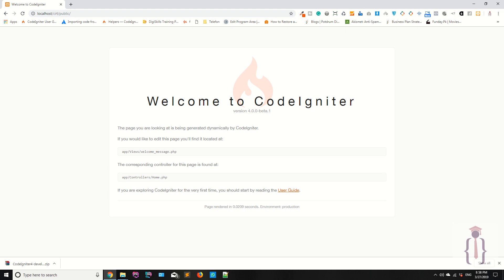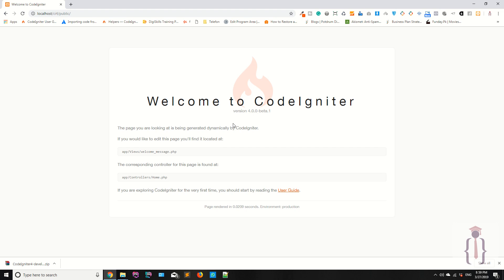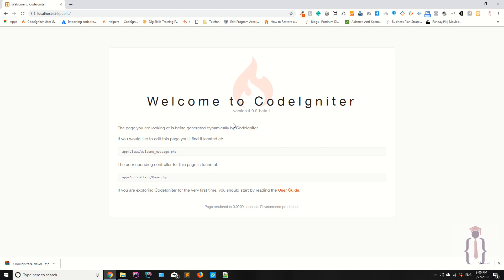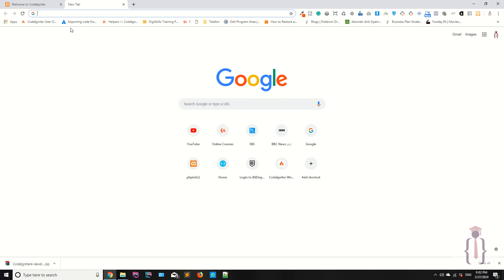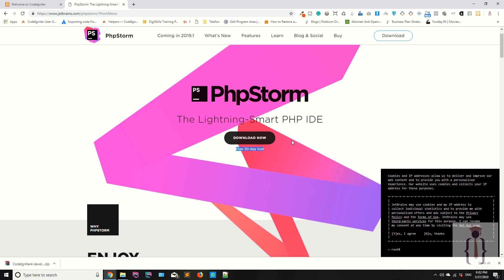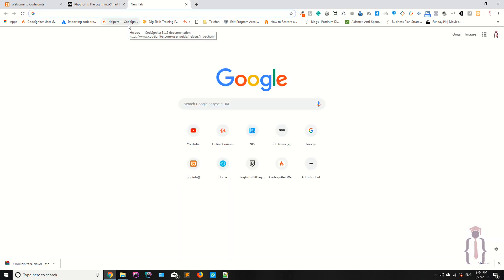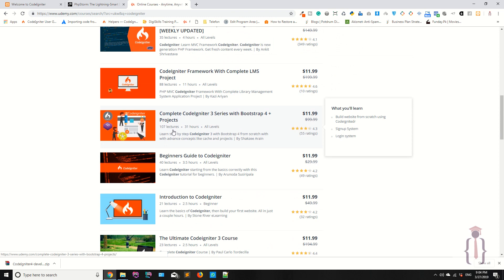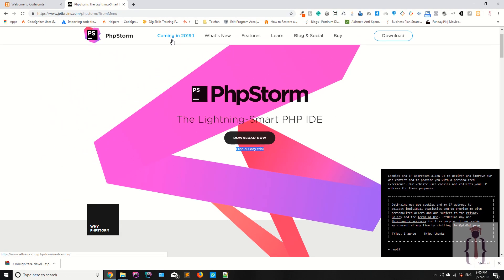New features in codeigniter 4 | Codeigniter 4 Tutorials | Introduction to CodeIgniter 4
Codeigniter  4 Tutorials | Introduction to CodeIgniter 4